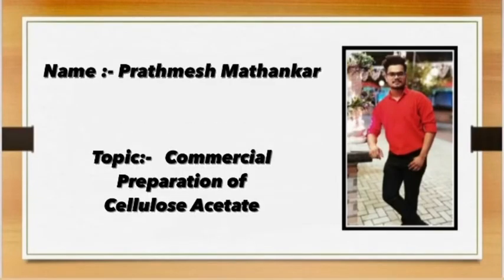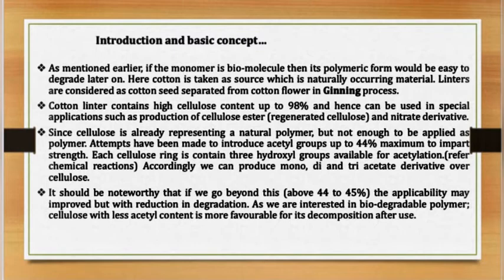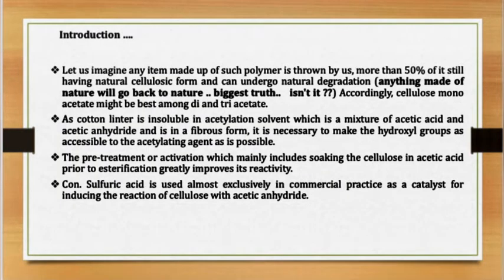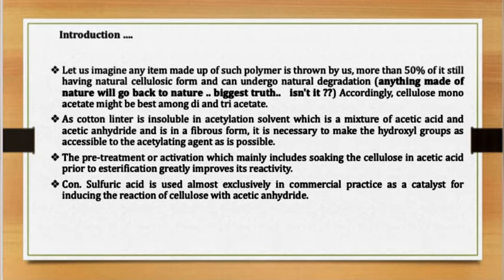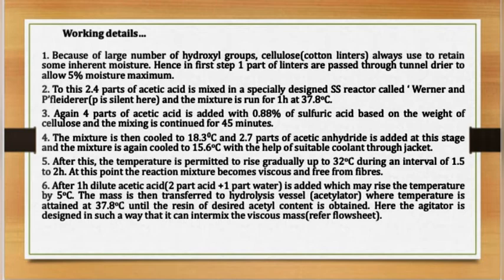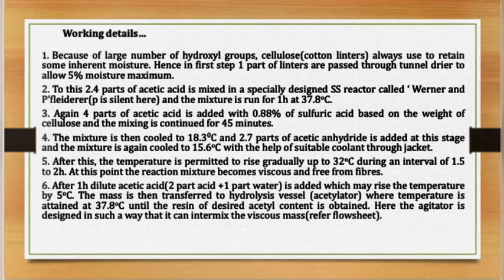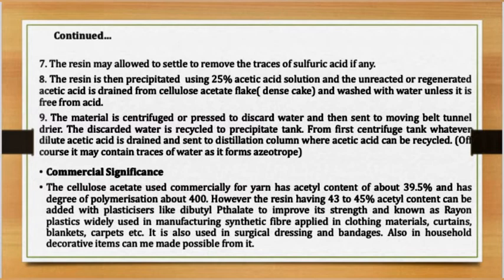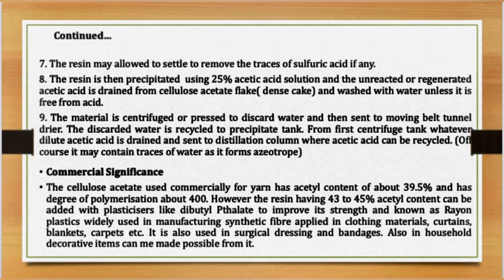Commericial preparation of cellulose acetate | explanation | rtmnu | sem - 2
topics are :
1.raw materials
2.introduction and basic concept
3.working details
4 process
5.commercial significant